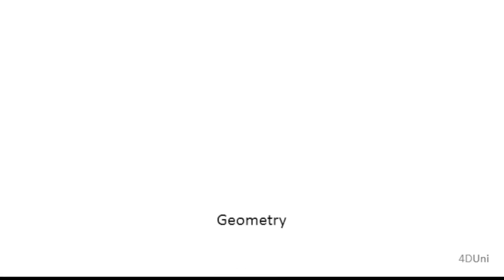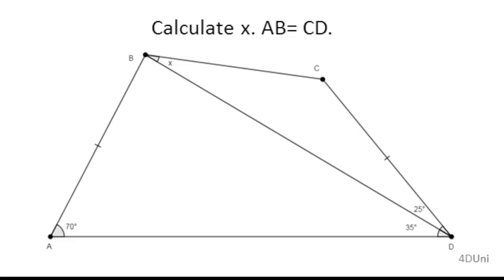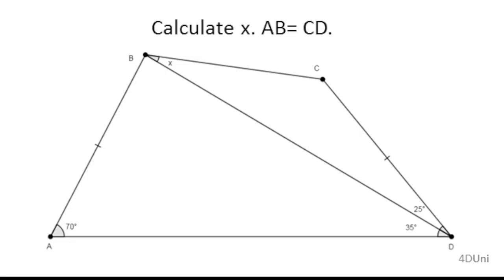Hard Geometry Problem?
The video shows a geometry problem.
Try to solve it - without using trigonometric formulas or calculator.

(Solution to that problem. Method 1)
(Solution to that problem. Method 2)